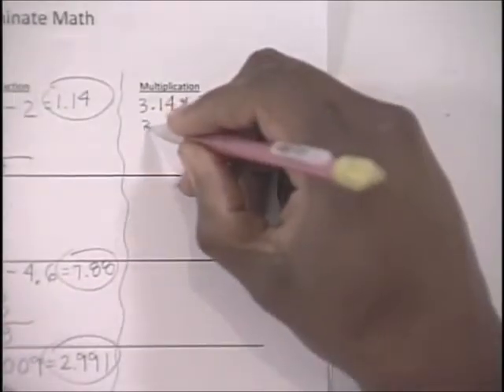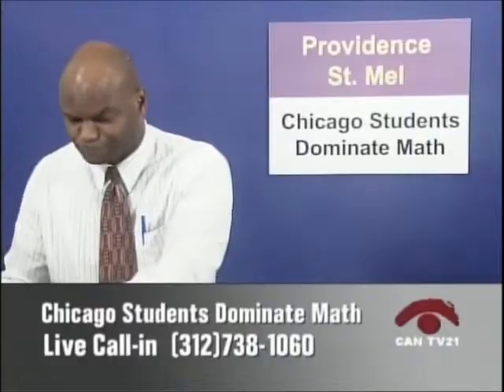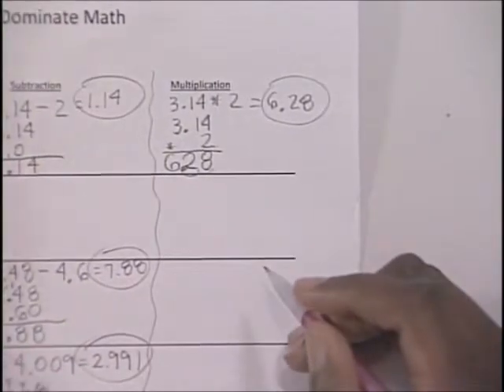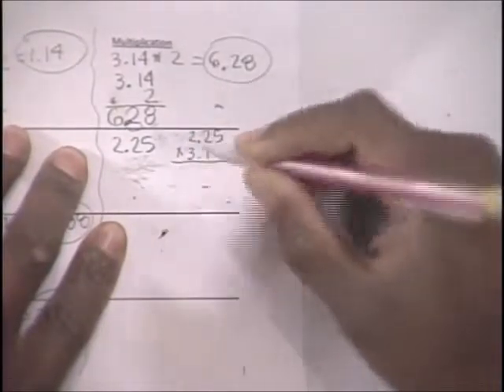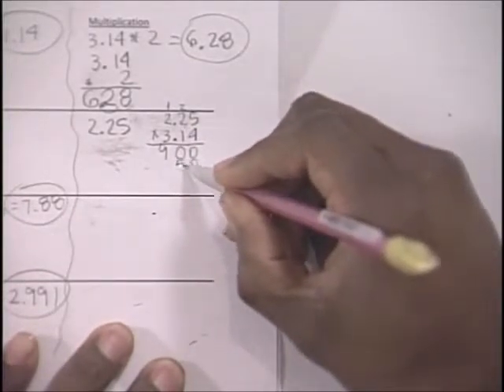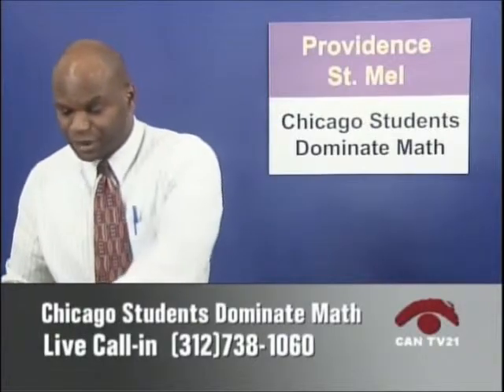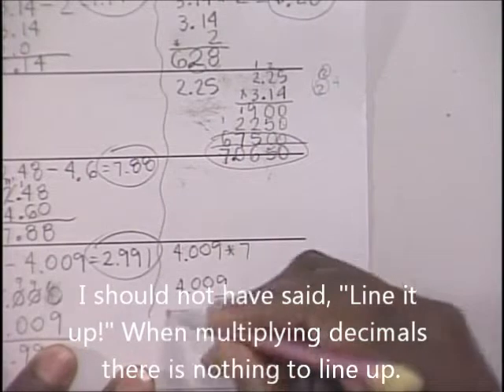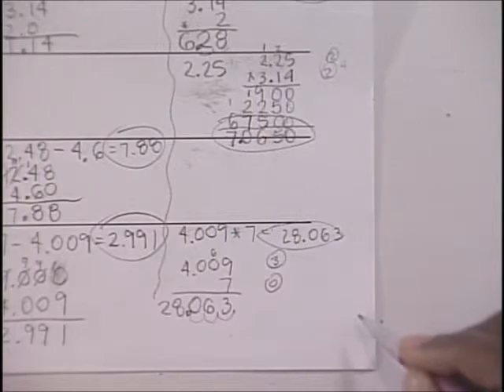Decimal Multiplication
This video will help you to multiply decimals.